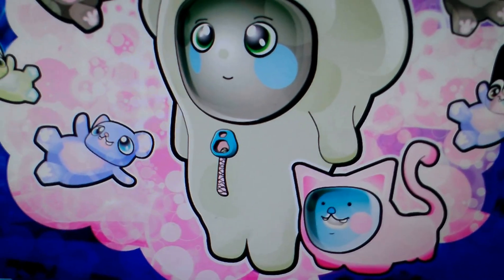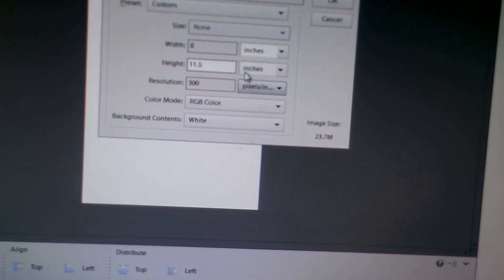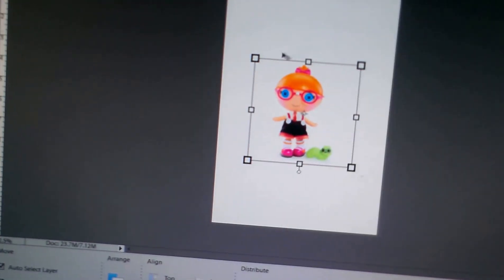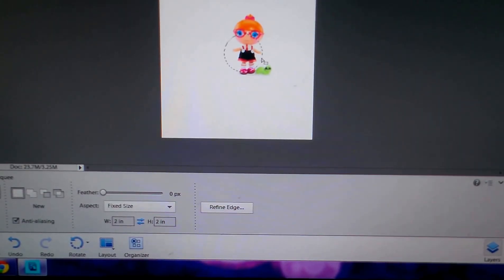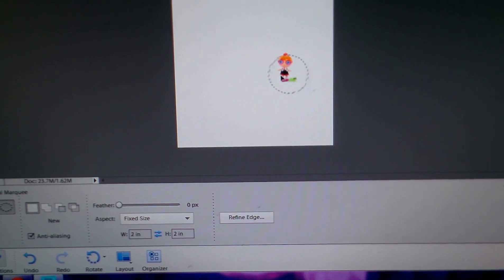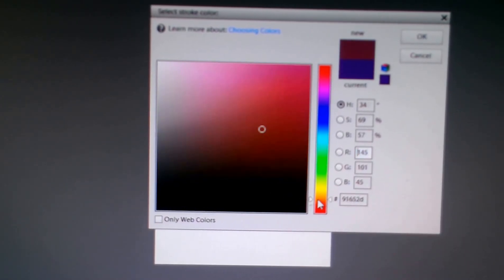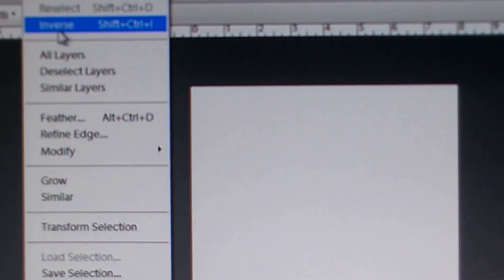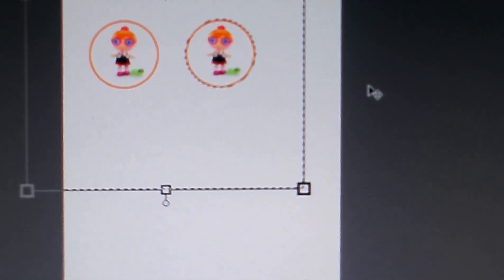How to make a 2' circle using Photoshop Elements 11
This is a tutorial for a 2' circle.
Sorry on all the noise in the background my kids were playing :)
Thank you all for all the subcribtions and all the request keep on asking and I will try my hardest to get them out to you as soon as I can.

Jackie